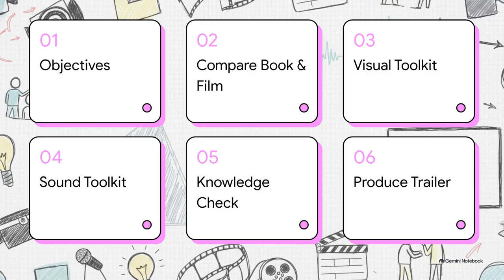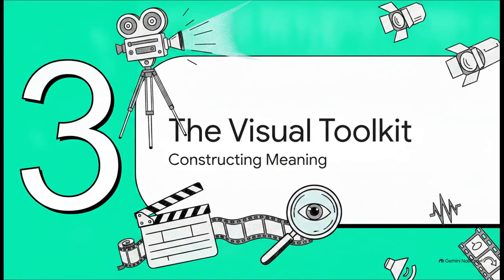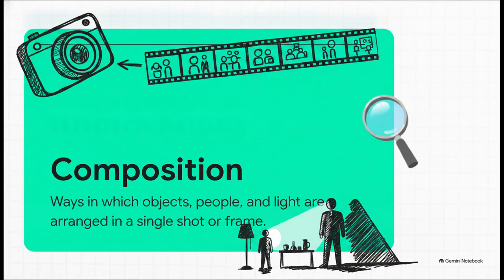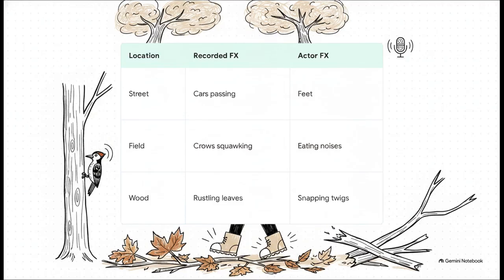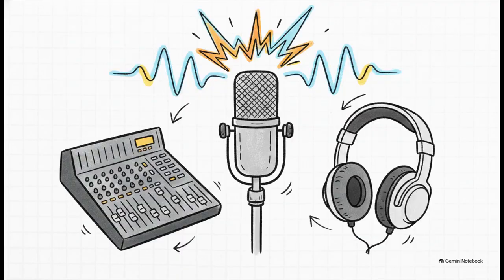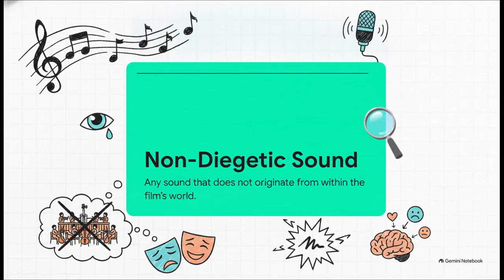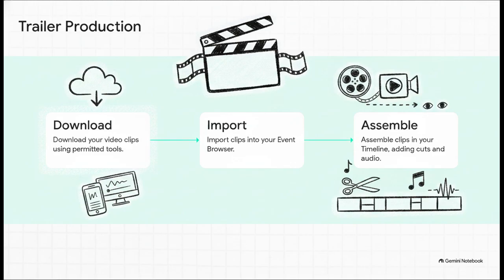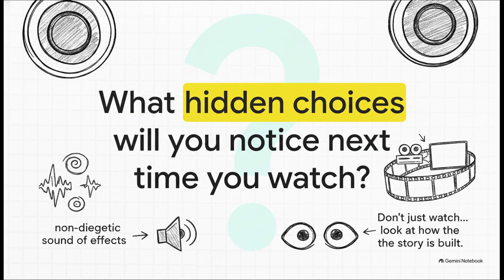Grade 9 English: Comparing Book and Film Versions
Learn how to compare a book and its film version, how filmmakers use visual and sound tools, and how to produce your own trailer.

Chapters:
0:00 Intro
0:41 Section 1: Objectives
1:20 Section 2: Comparing book and film
2:07 Section 3: The visual toolkit
3:27 Section 4: The sound toolkit
6:20 Section 5: Knowledge check
7:02 Section 6: Producing your trailer

Grade 9 English U03 L06 — Compare the film and written versions of a key scene an…